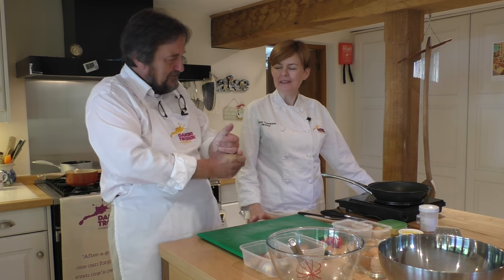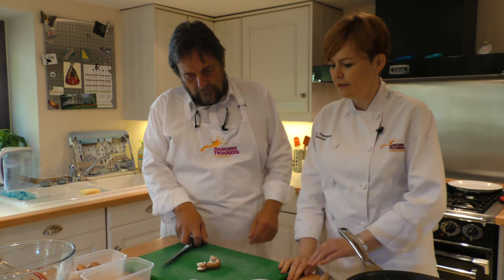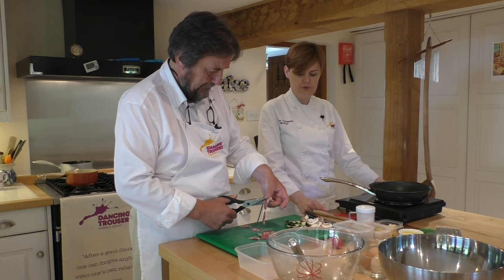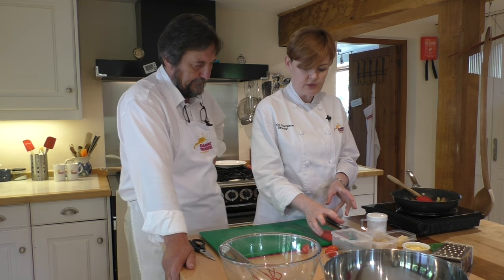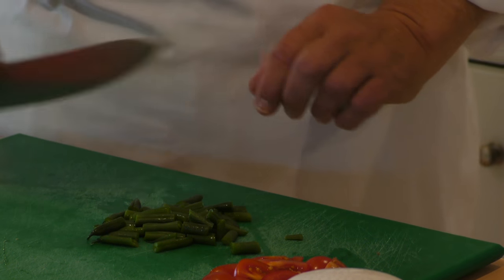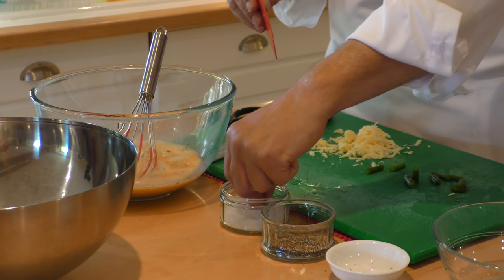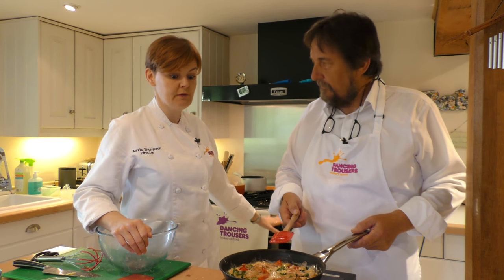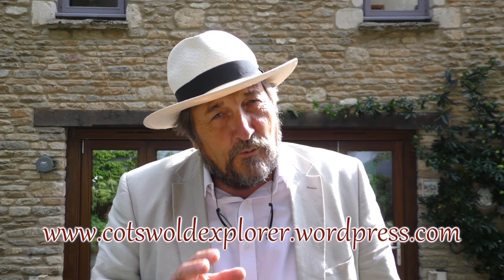How To Make a Spanish Omelette with Kitchen Leftovers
How To Make a Spanish Omelette with Kitchen Leftovers - Alexis Thompson from Dancing Trousers Cookery School shows us the best practice to make a tasty Spanish Omelette with Robin Shuckburgh!